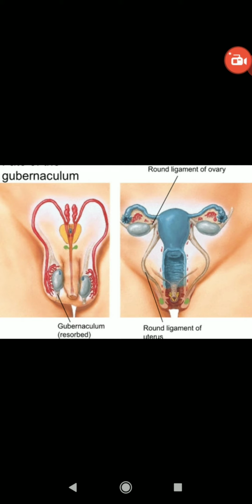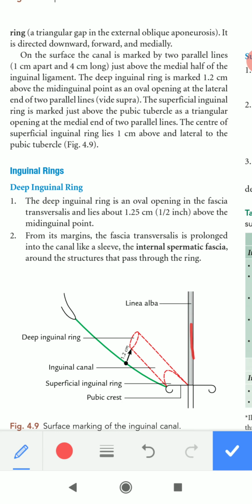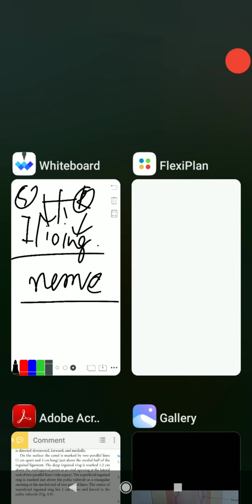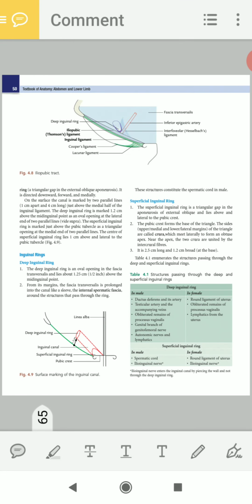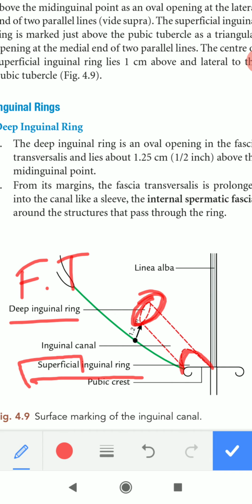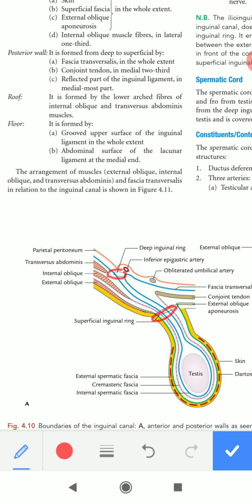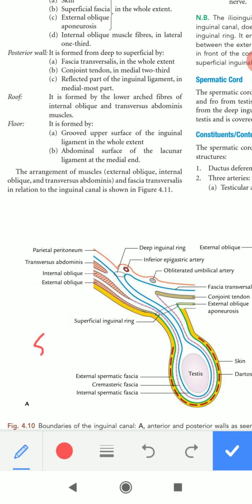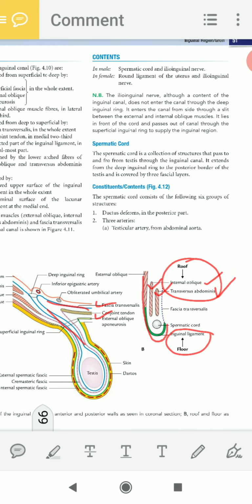Inguinal region part 2